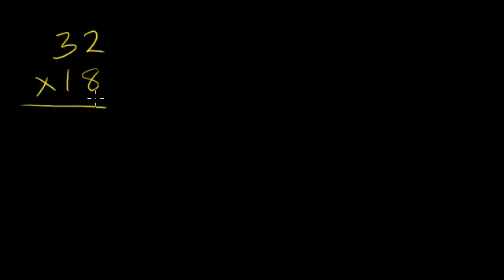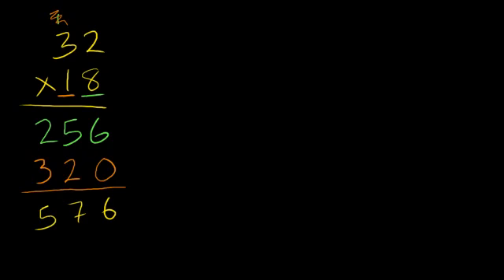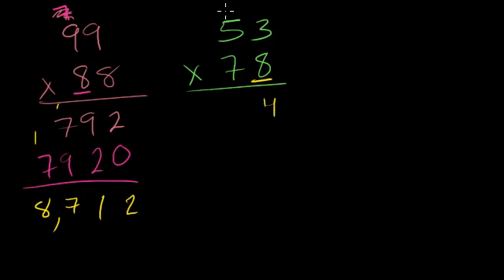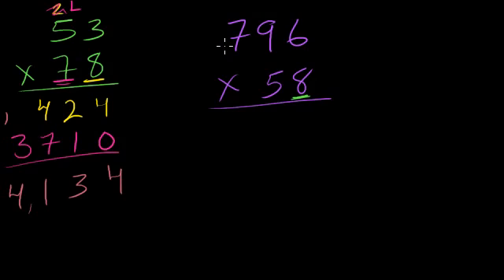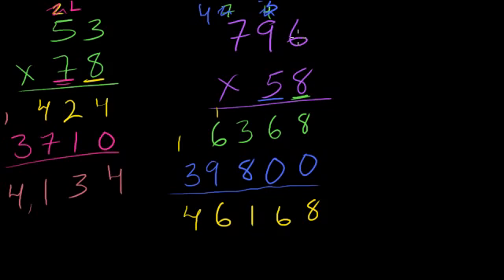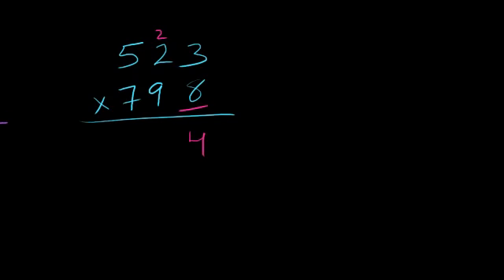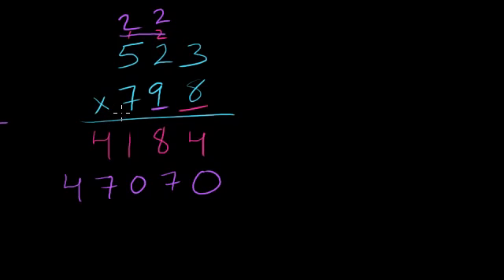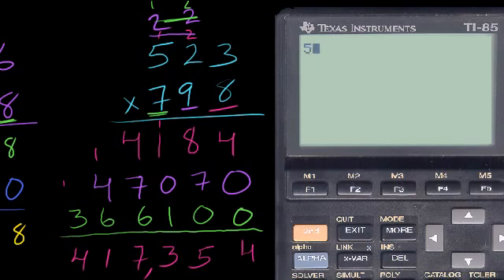019 Multiplication 6 Multiple Digit Numbers